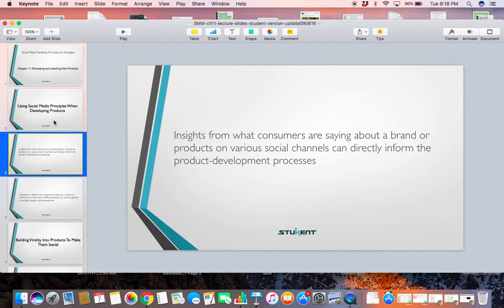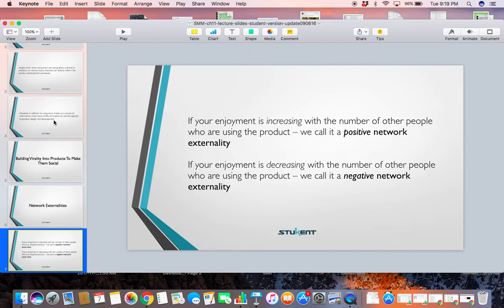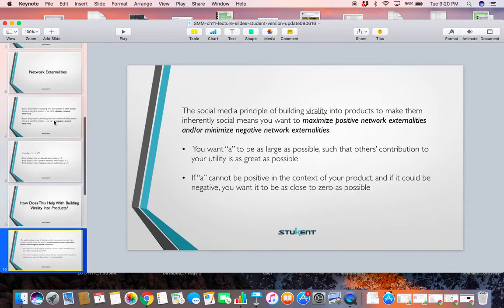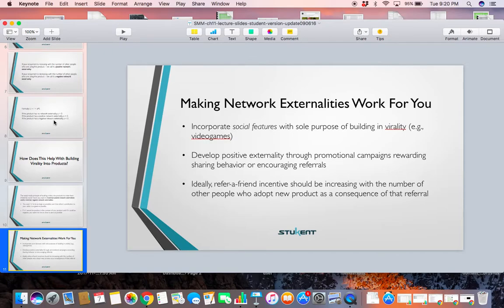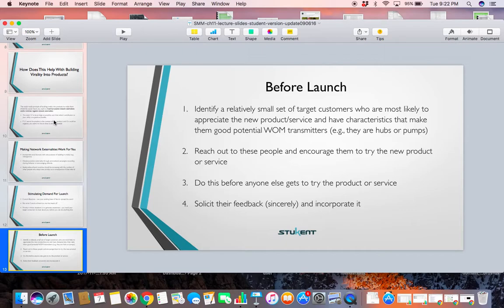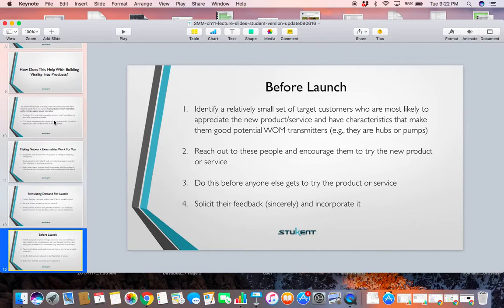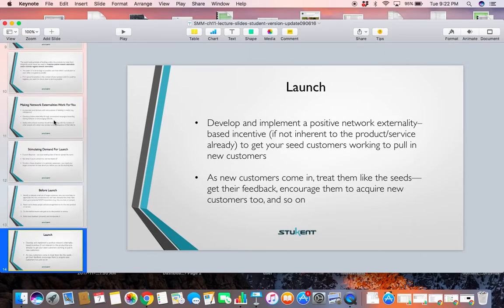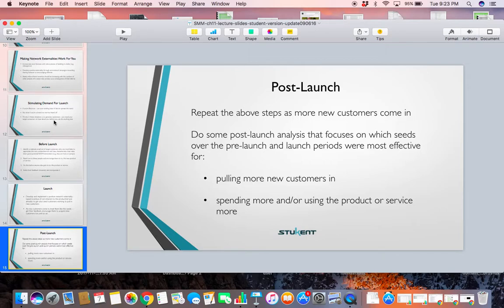Chapter 11 Social Media Marketing - Product Launch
In Chapter 11, we discuss using social media as a way to develop and launch products.